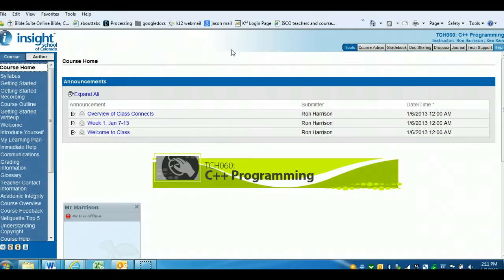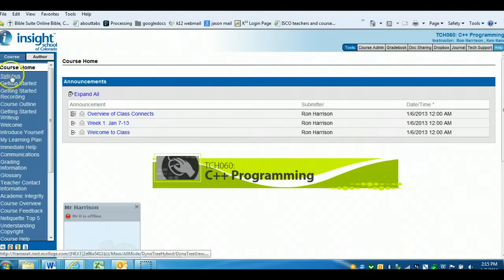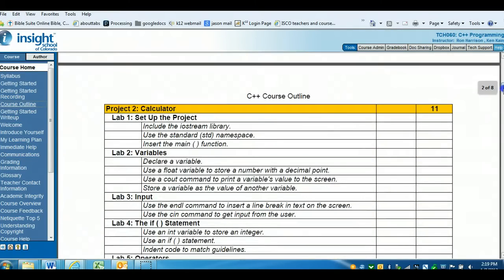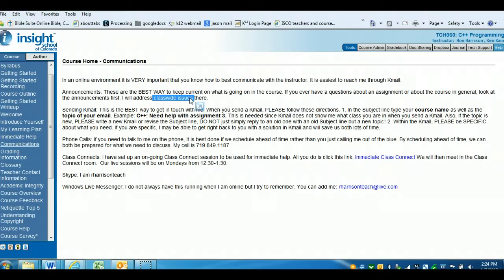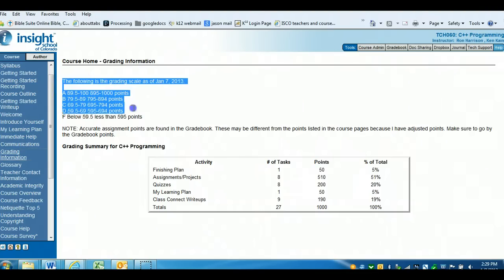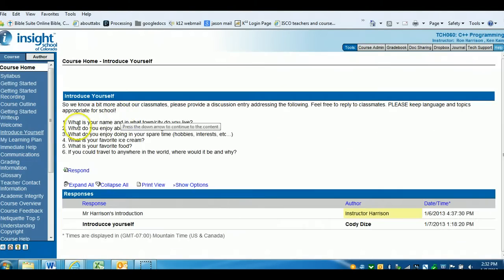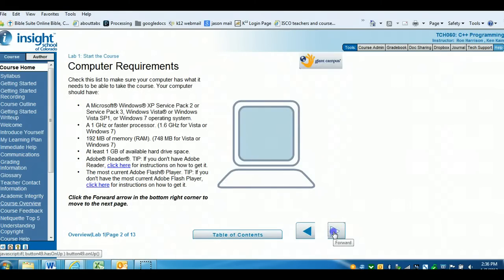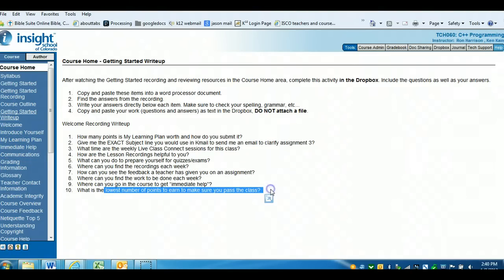C++ Getting Started Recording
Recording to help you get started in C++ Programming